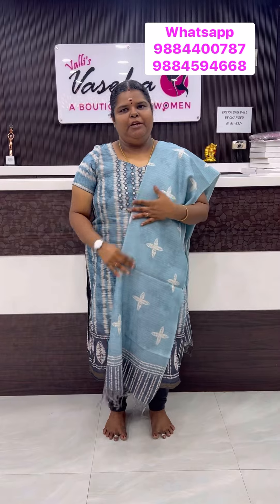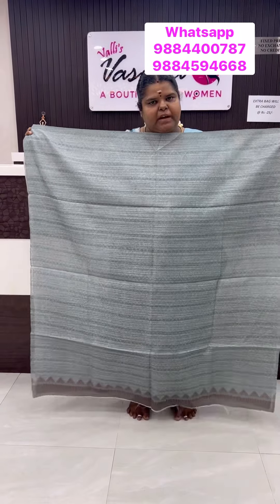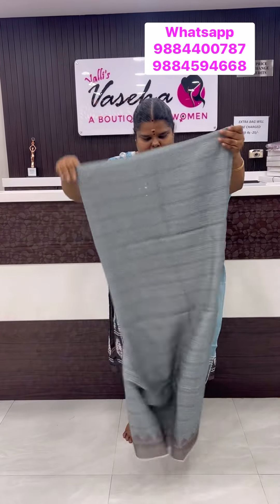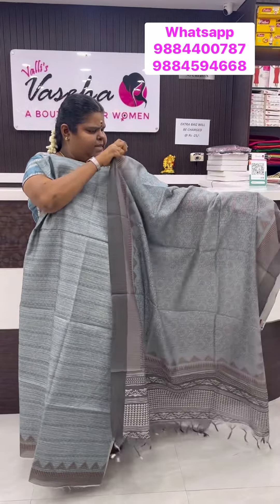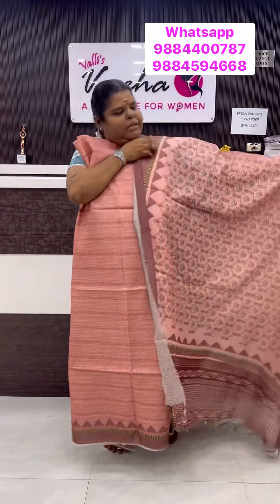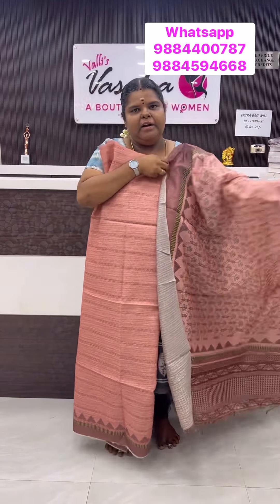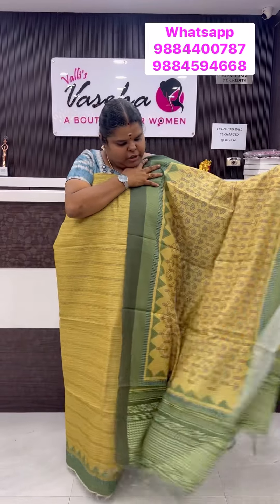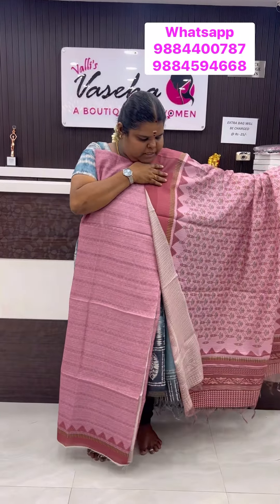Thanks for the good response-Matka Semi Tussar variety-Beautiful prints-elegant office/College wear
New launch 🚀- Matka Semi Tussar variety - Beautiful prints - elegant office wear / College wear
Top:- 2.45 mtrs
Duppatta :- 2.45mtrs

Wash and care :- First 2 washes wash separetly